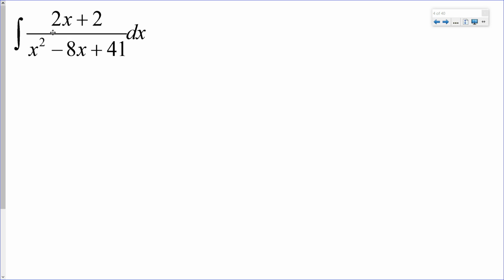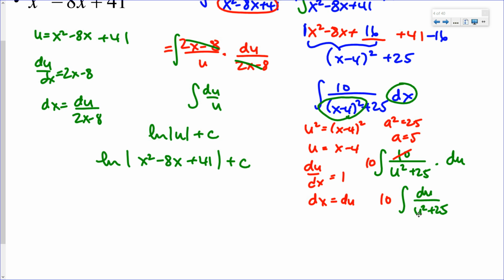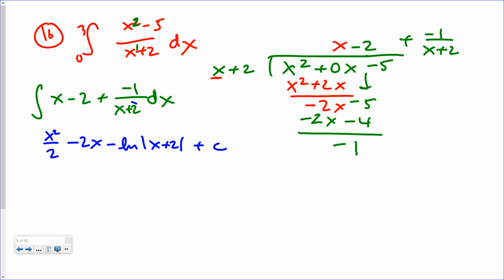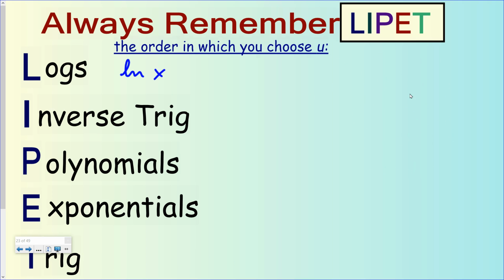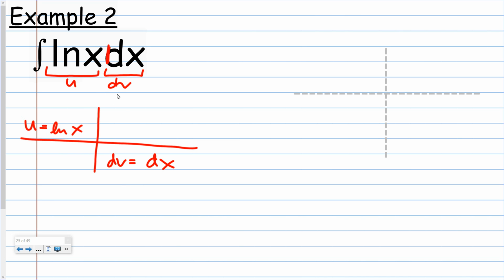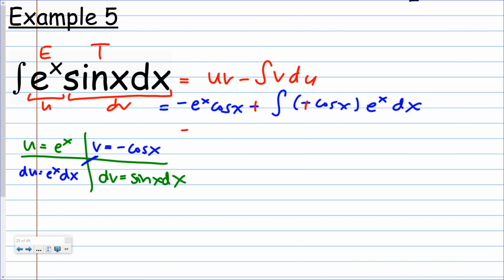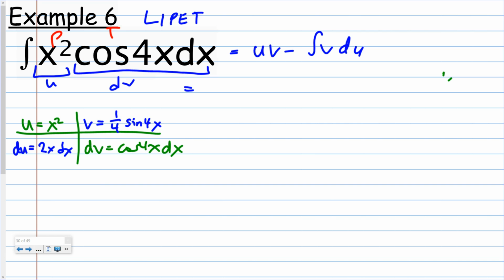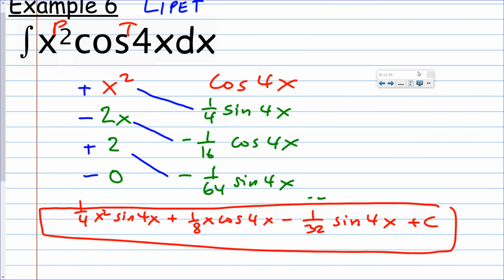05 Integration by Parts - Day 1 2020